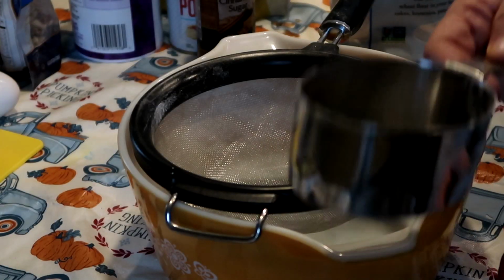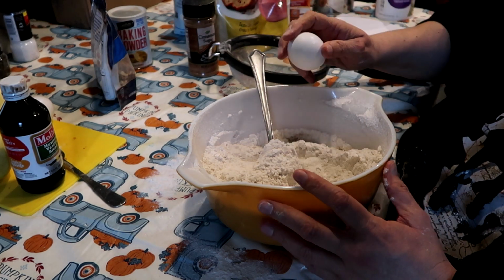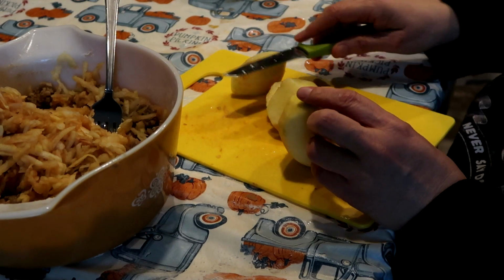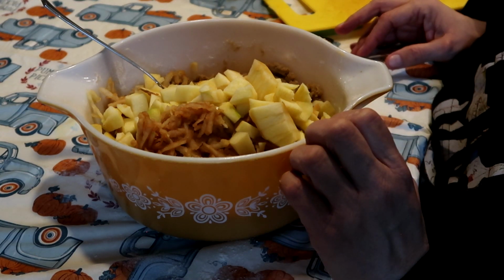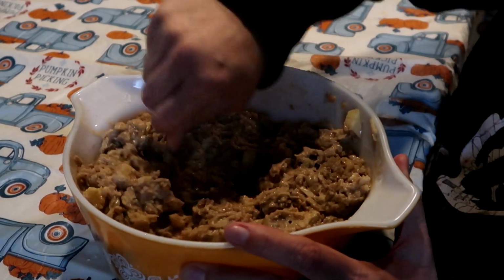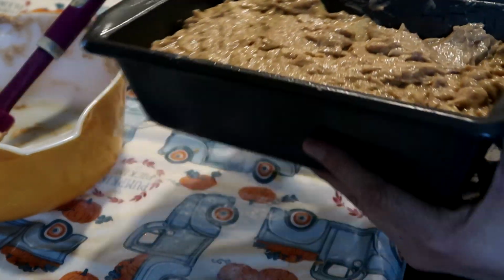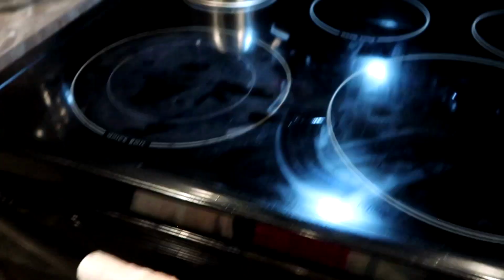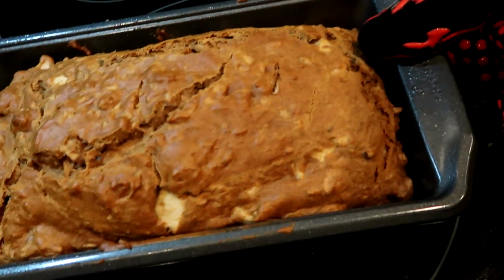You'll want to bake this Apple Bread recipe!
It's Fall y'all and time to make one of my favorite treats:  Apple Bread!  It's simple, bakes in 45mins and will fill your home with such a yummy scent.  You'll want to try it even before it's baked, truly.
You can use regular flour or in today's video, I used Red Mill Gluten Free Baking Flour (1 to 1 recipe) and I used Splenda- but you can use real sugar, whichever you and your loved ones prefer.  Either way, I know you will enjoy it!